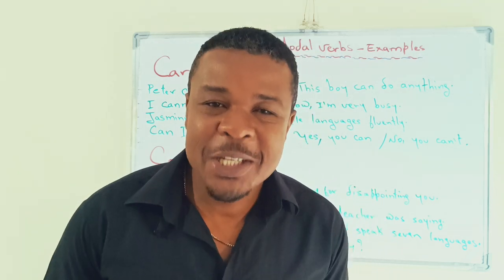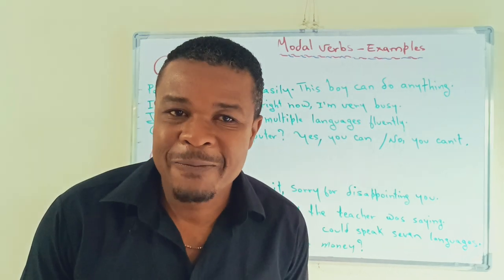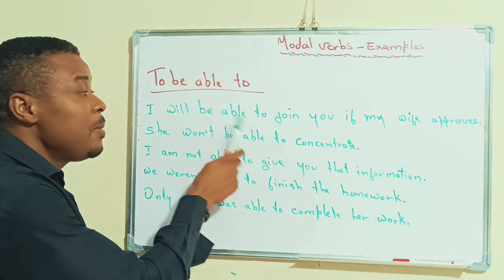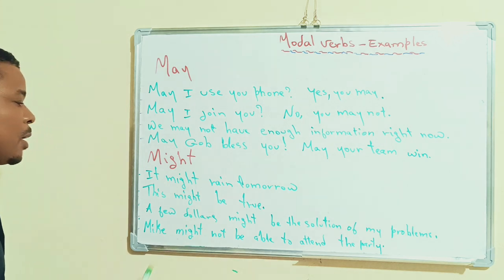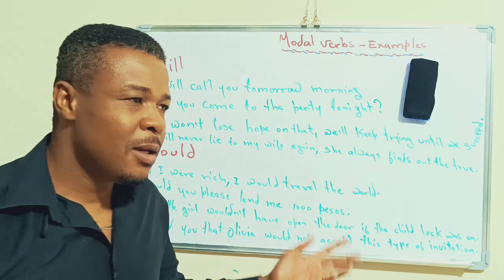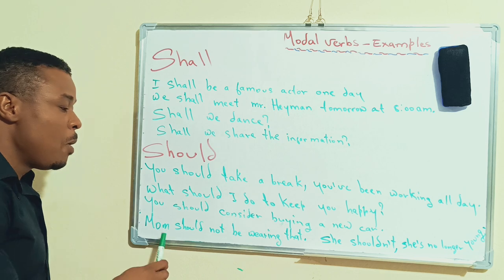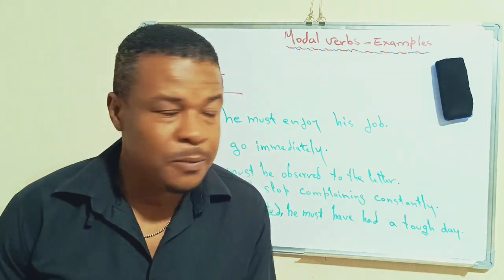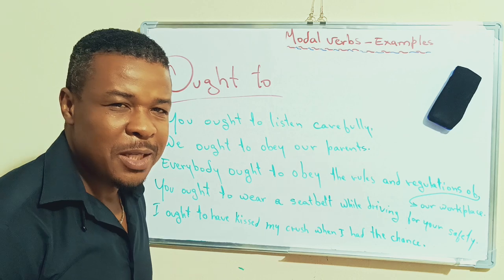Modal Verbs- Examples